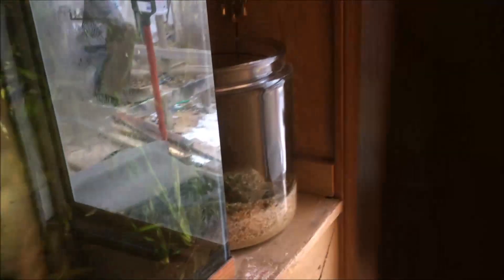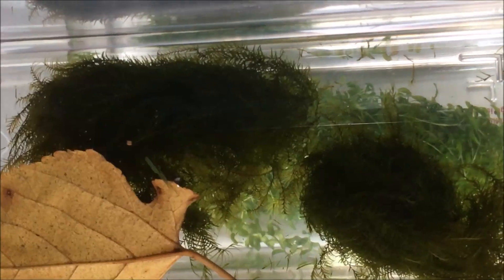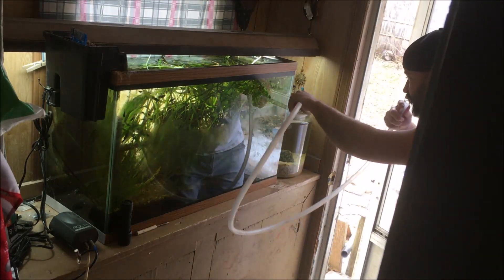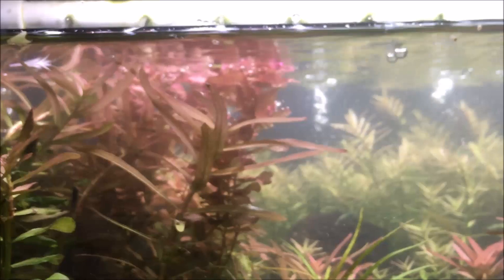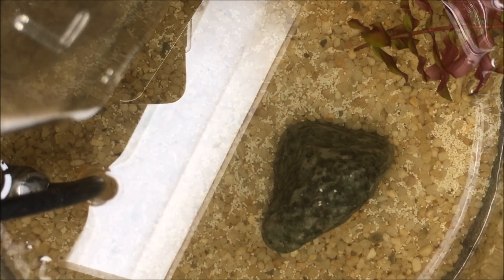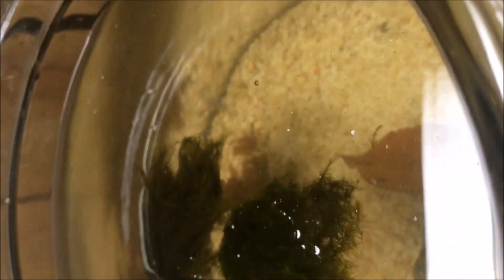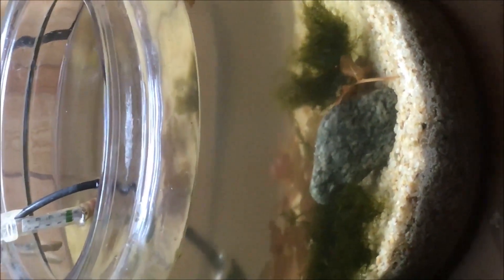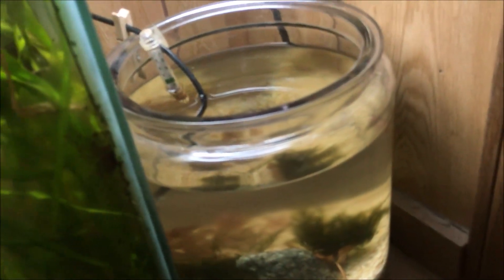Aquarium Amphipod Scud culture setup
video is covering the start of my scud project